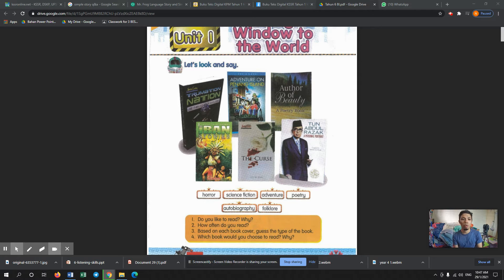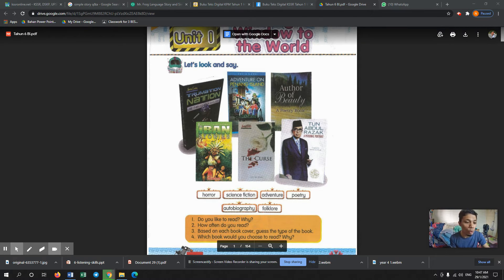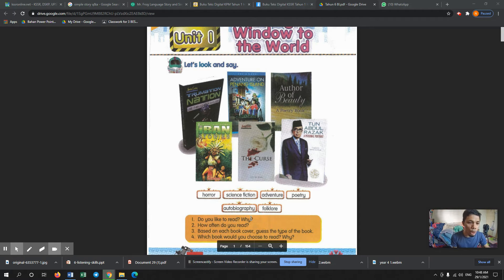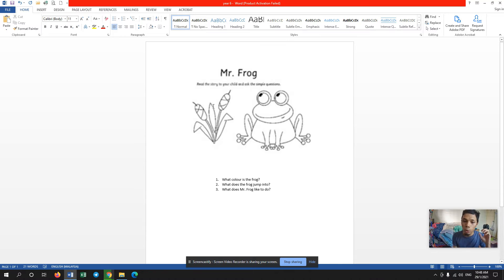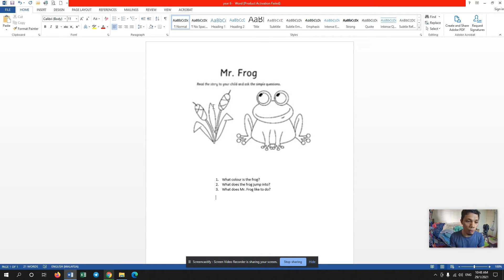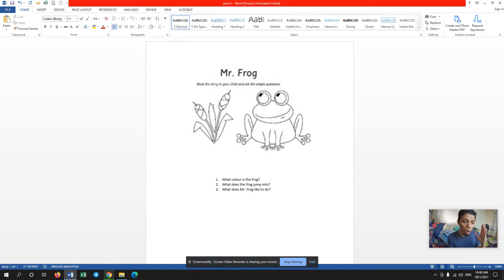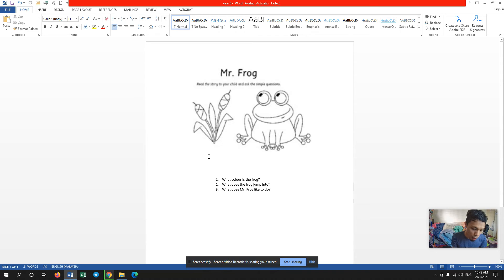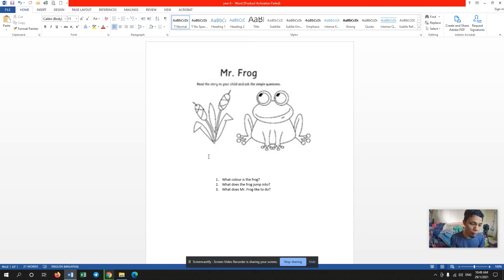PDPR ENGLISH YEAR 6 PULAU AMAN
UNTUK MURID TAHUN 6
UMAI
RAYYAN
ADIB
BASRI